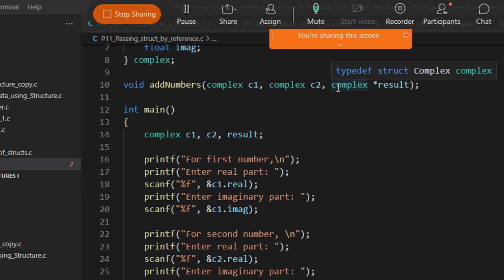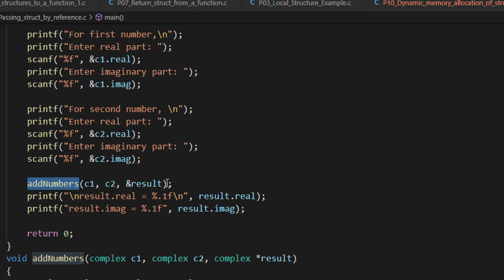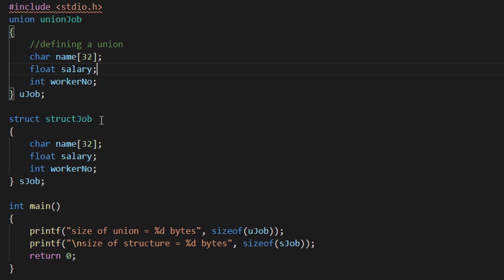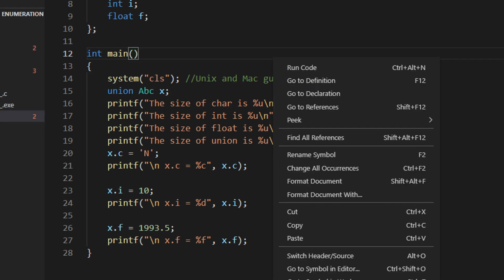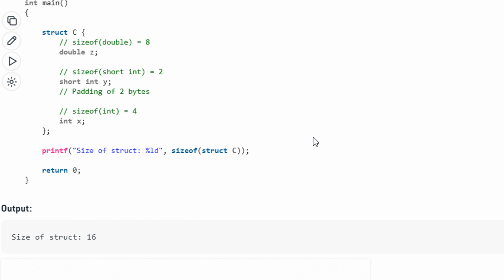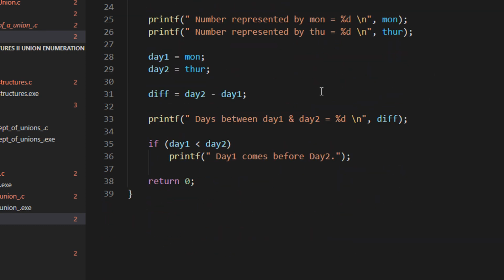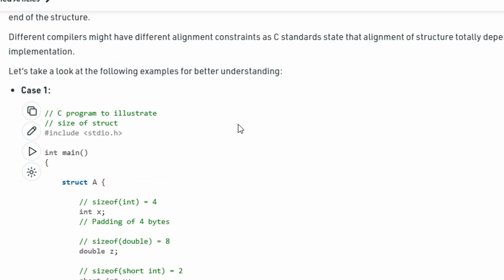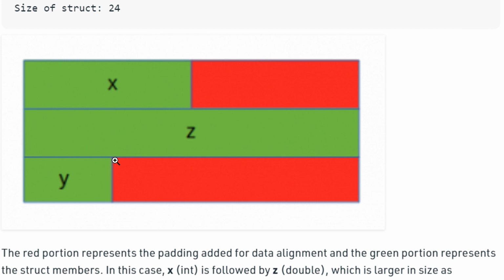CS102 April June Session Lecture Structures Enum Union 25